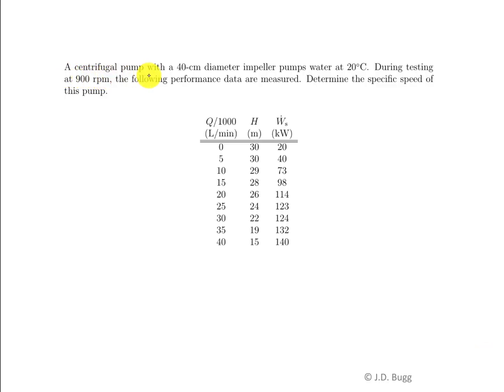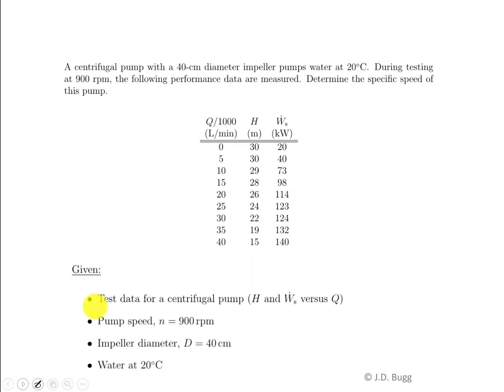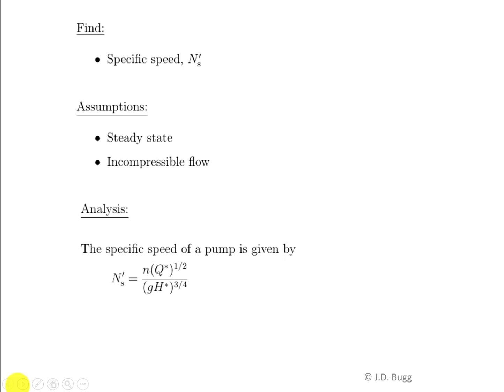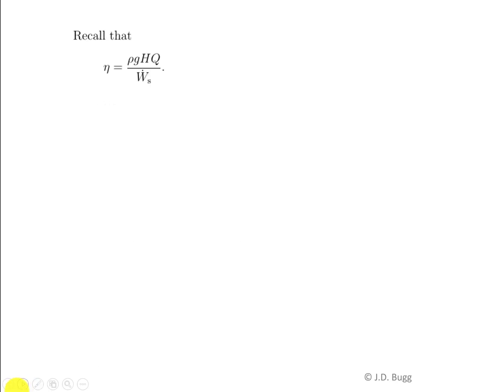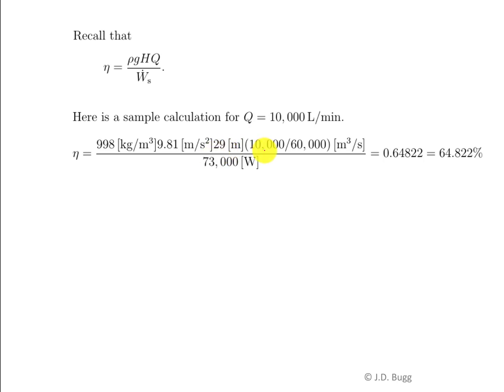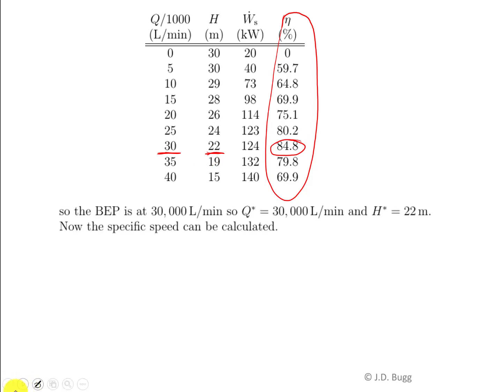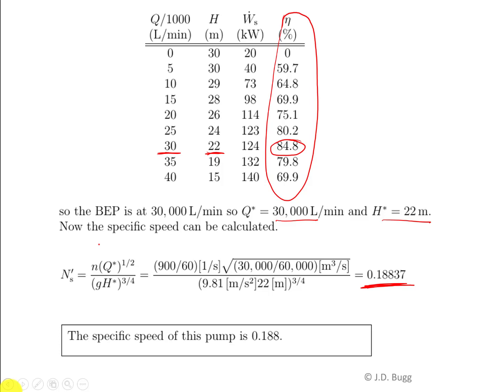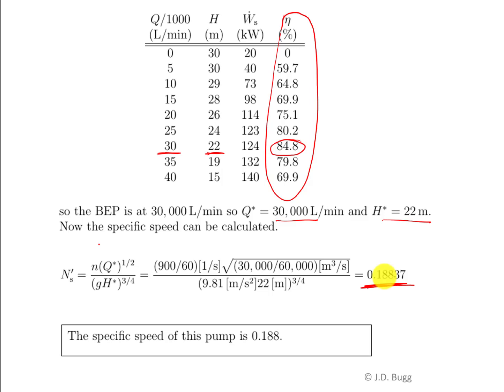Turbomachinery - Specific Speed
This example calculates the specific speed of a centrifugal pump from pump test data.